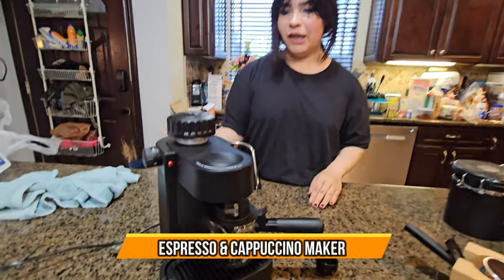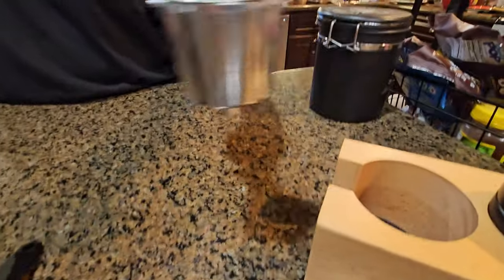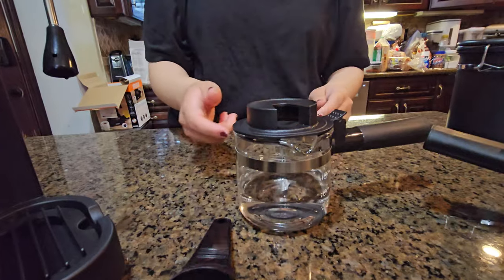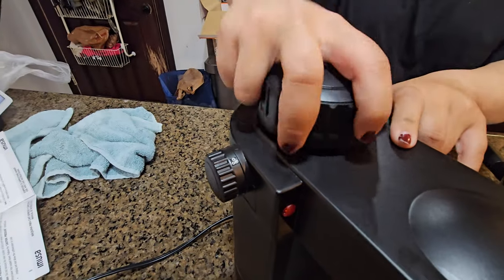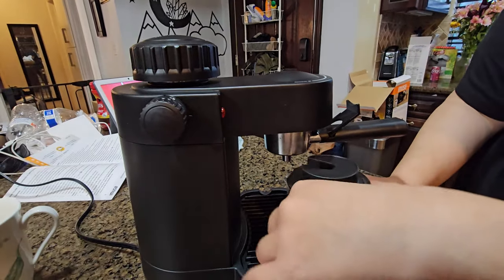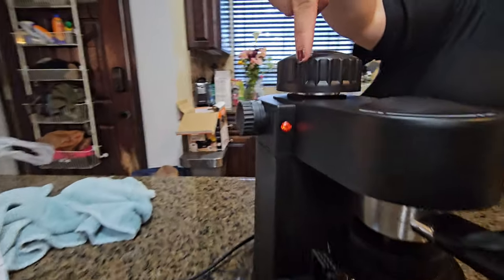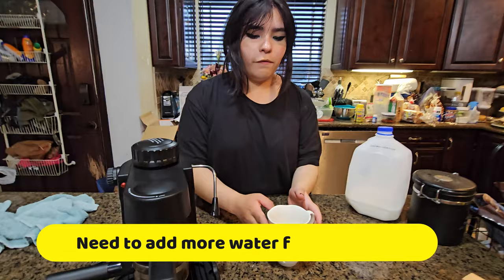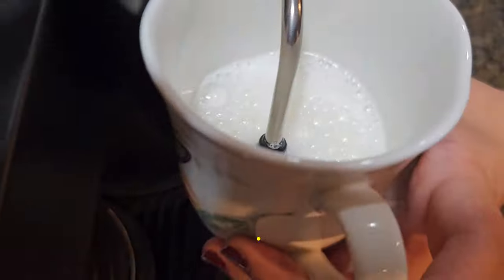IMUSA Espresso & Cappuccino Maker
IMUSA USA GAU-18202 4 Cup Espresso/Cappuccino Maker,Black . Thank You